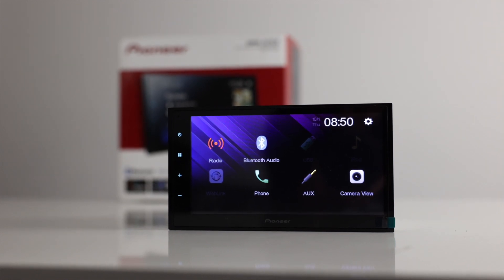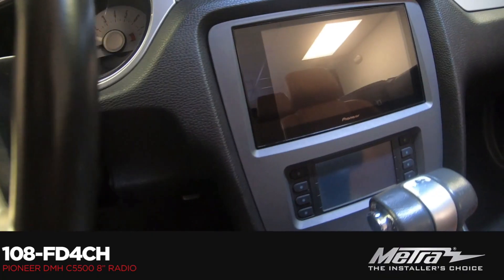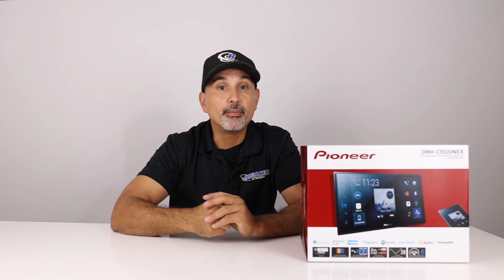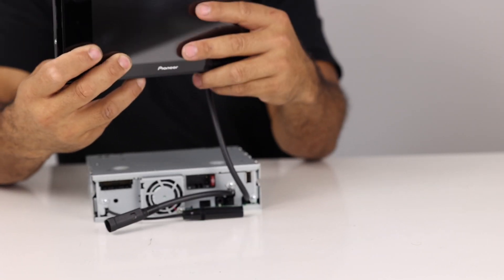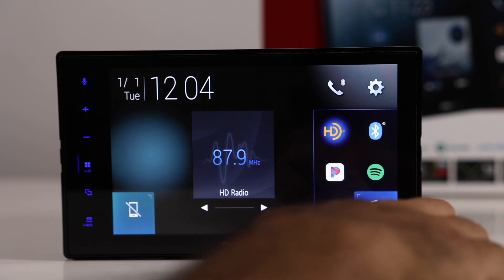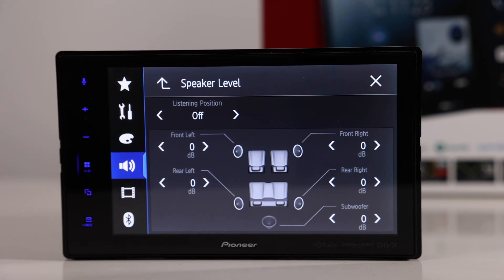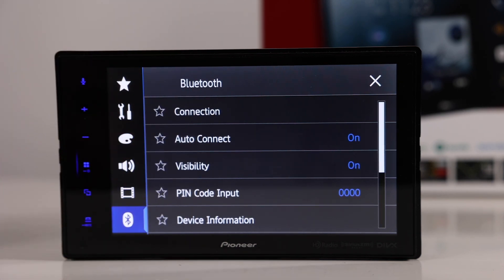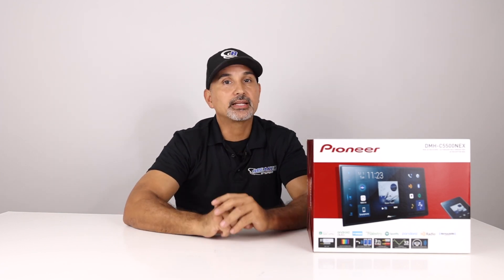Pioneer DMH-C5500NEX Car Stereo Module Headunit with Apple CarPlay and android auto.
This is Pioneer DMH-C5500NEX car stereo head unit equipped with CarPlay and android auto. This review goes over all the features and the benefits along with an unboxing and full demo. This radio has a lot of great features and unique mounting options. Watch this video to find out.

Here is a list of vehicle-specific kit made by Metra for this radio:
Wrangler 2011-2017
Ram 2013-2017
JEEP COMMANDER 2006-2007 - Dark Khaki
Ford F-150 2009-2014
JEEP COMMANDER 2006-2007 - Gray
Ford F-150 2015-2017 - Pioneer 8-inch Radios
Ford Mustang 2015-UP (with 4.2" screen)
Ford Mustang 2015-UP (with 8" screen)
Ford Super Duty F-250/350/450/550 XL 2017-Up
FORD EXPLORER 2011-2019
FORD RANGER 2019-UP*
Chevrolet Silverado/ GMC Sierra 2014-Up
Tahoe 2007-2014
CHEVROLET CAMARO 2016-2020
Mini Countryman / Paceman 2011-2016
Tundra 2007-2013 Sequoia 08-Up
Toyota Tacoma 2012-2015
Toyota Corolla Hatchback 2019-UP | Corolla 2020-UP
Toyota RAV4 2019-UP
Toyota Highlander 2020
Kia Seltos 2020-UP
Kia K5 2021
Kia Seltos 2020-UP

Here is the list on the available Metra Kits